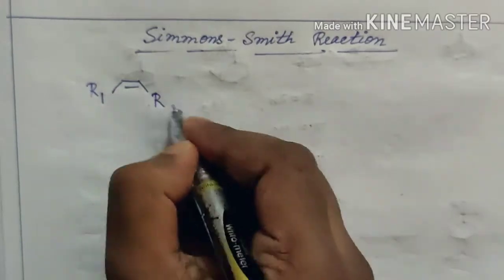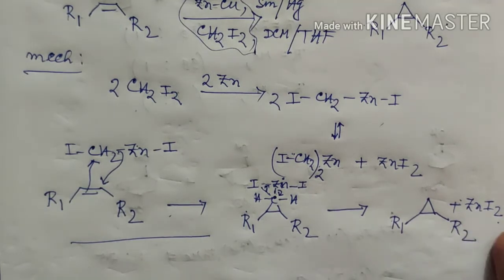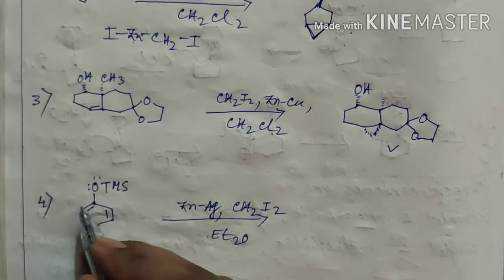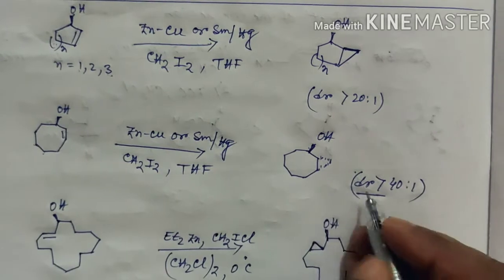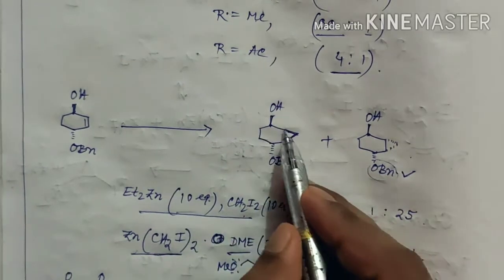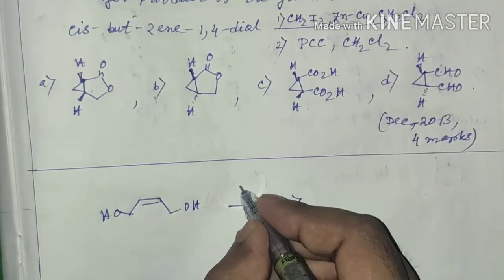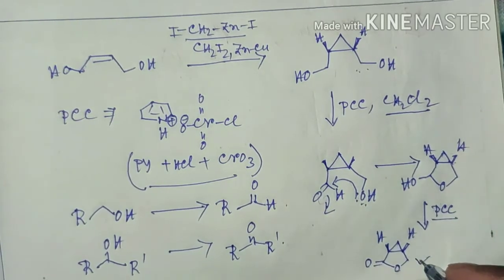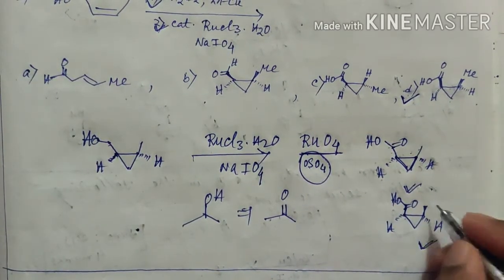Simmons-Smith Reaction||Mechanism, Stereoselectivity, Chemoselectivity||Furukawa Modification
SimmonsSmith Reaction